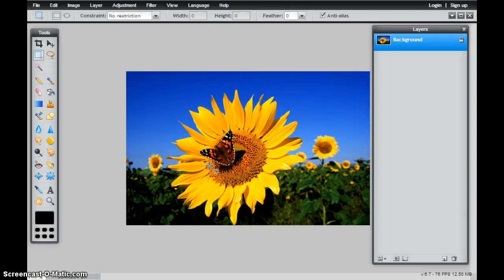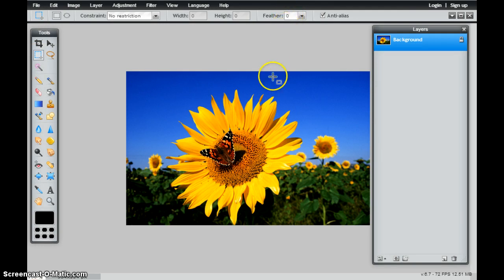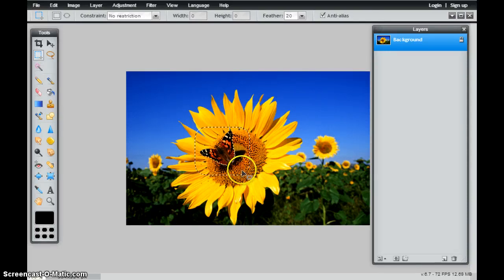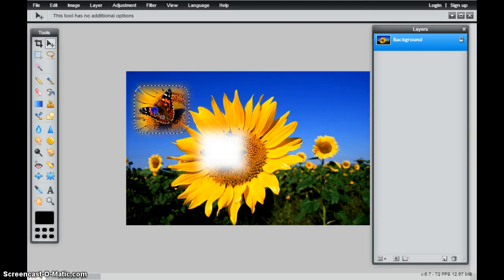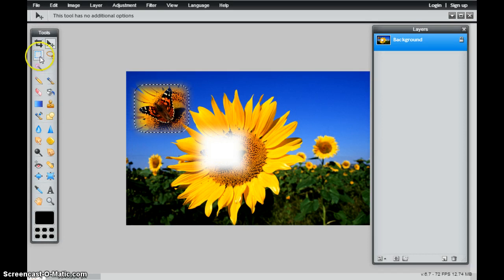How to apply a Feather